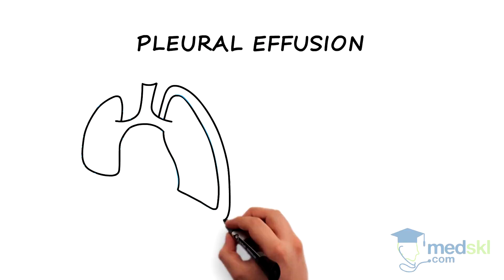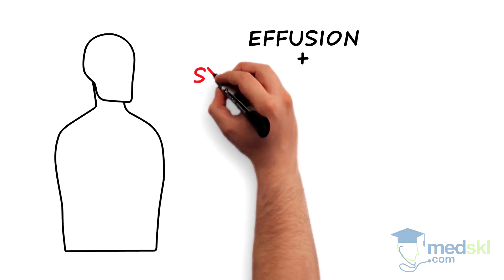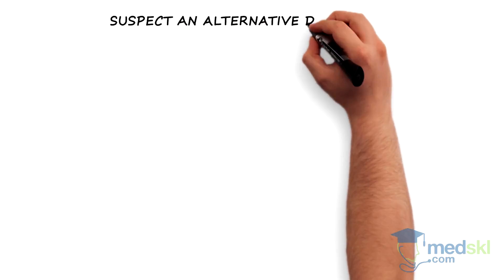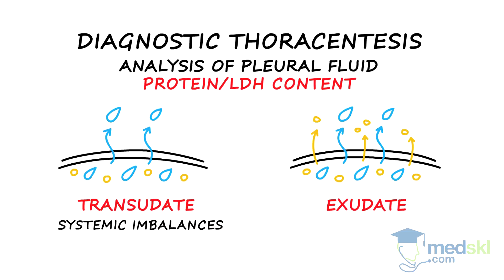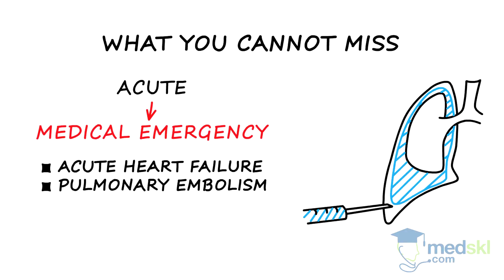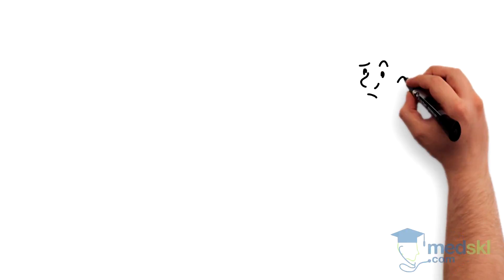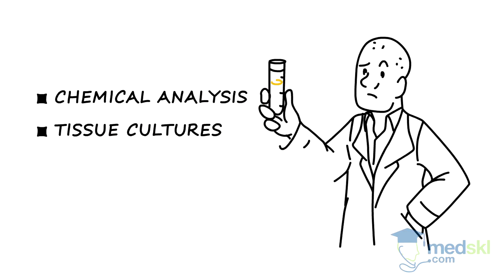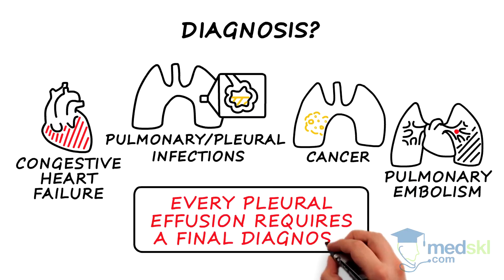Respirology – Pleural Effusion: By Marcio Gomes M.D.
Respirology - Pleural Effusion
Whiteboard Animation Transcript
with Marcio Gomes, MD, PhD

Pleural effusion is a common clinical sign associated with a variety of clinical conditions. It usually presents as progressive shortness of breath and as a complication of a known underlying disease. Small effusions might be asymptomatic and incidentally detected on imaging studies.
If the patient presents with effusion and has a known systemic disease that is associated with an imbalance in hydrostatic or oncotic pressures (such as congestive heart failure, liver cirrhosis or nephrotic syndrome), thoracentesis is only required for alleviation of symptoms. This is called therapeutic thoracentesis.

If these conditions are absent, or if there is any clinical reason to suspect an alternative diagnosis, a diagnostic thoracentesis with analysis of the pleural fluid is essential because effusions are frequently associated with life-threatening conditions. The protein and LDH content in the fluid will determine if it is a transudate or an exudate, which are usually associated with systemic imbalances and life-threatening conditions, respectively.

What you cannot miss:

Ask about the temporal evolution. If the onset is acute, this is a medical emergency (for example, acute heart failure or pulmonary embolism).

If the patient is in distress, a thoracentesis should be performed promptly for alleviating the symptoms (don't forget to send it for analysis!).

Thoracentesis is performed with the patient seated upright. After antisepsis and local anaesthesia, insert a 22-gauge needle into the pleural space, one to two rib interspaces below the level of dullness to percussion, decreased breath sound, and loss of fremitus (but not below the 9th rib to prevent sub-diaphragmatic puncture). It should be performed midway between the posterior axillary line and the spine, passing over the superior rib margin to avoid the neurovascular bundle.

Fluid from diagnostic thoracentesis should be sent for chemical analysis, tissue cultures, differential cell count and cytological examination. The diseases that most often present with effusions are congestive heart failure, pulmonary and pleural infections, cancer and pulmonary embolism. So do a targeted anamnesis!

And remember: Every pleural effusion requires a final diagnosis.